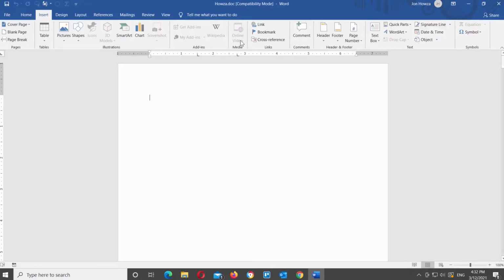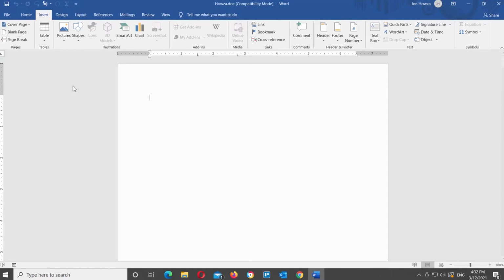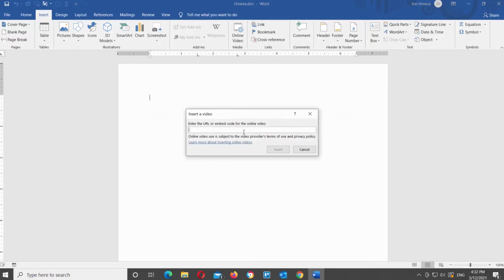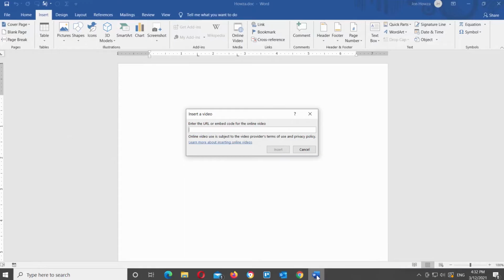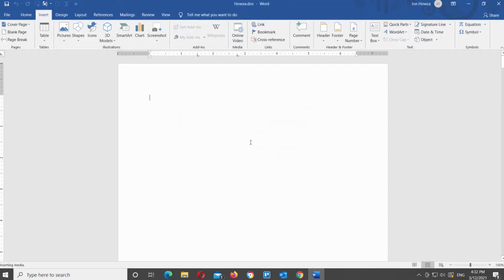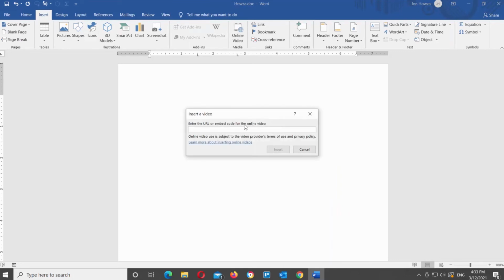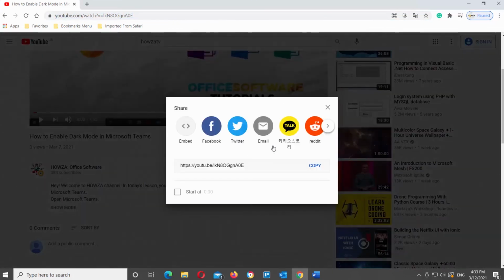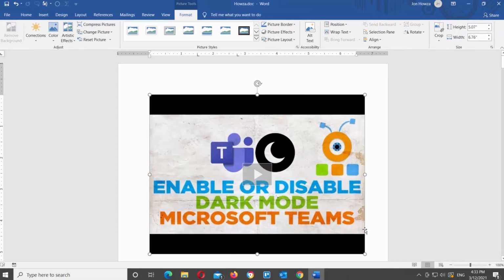Inserting Online Videos | Microsoft WORD for Beginners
Go to Insert tab at the top tools bar. Look for the Media block. You will see the Online Video option is not available. It is because the Word document is in the Compatibility Mode. Let’s change that.
Click on File at the top left corner of the window. Go to Info. Look for Compatibility Mode on the right side of the window and click on Convert. Click Ok in the pop-up window.
Go to Insert tab at the top tools bar. Look for the Media block. You will see the Online Video option is now available. Click on it. A pop-up window will appear. We need to enter URL to the video or insert the embed code.
Open a web browser and go to the web page with the video you want to insert. We will insert the YouTube video. Copy the link. Go back to the Word file. Paste the link into the pop-up window. Click on Insert. The video will appear in the file. You can pull the corners of the video to resize it. Click on play icon to view the video.
Let’s do it another way. Go to Insert tab at the top tools bar. Look for the Media block. You will see the Online Video option is now available. Click on it. A pop-up window will appear. We need to enter URL to the video or insert the embed code.
Open a web browser and go to the web page with the video you want to insert. We will insert the YouTube video. Click on Share under the video. Click on Embed. Select and copy the embed code. Go back to the Word file. Paste the code into the pop-up window. Click on Insert. The video will appear in the file. You can pull the corners of the video to resize it. Click on play icon to view the video.